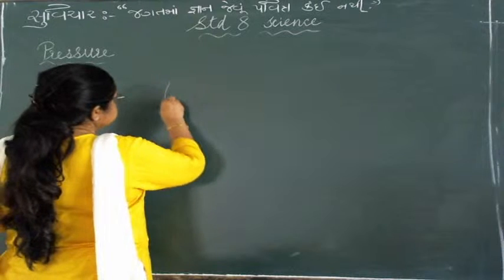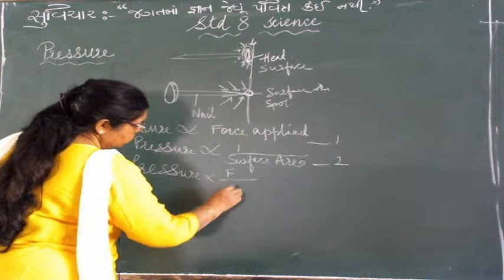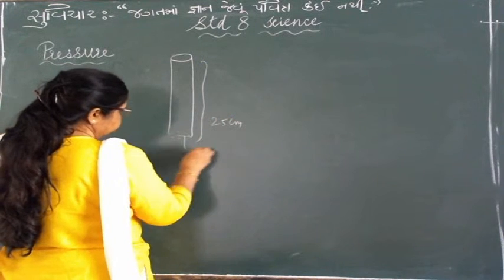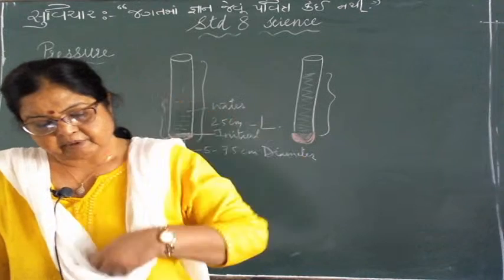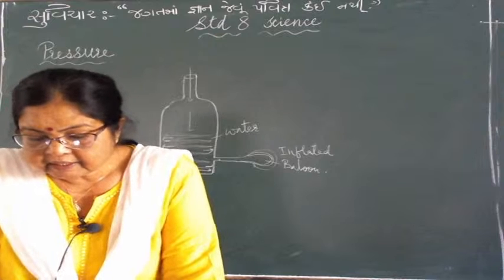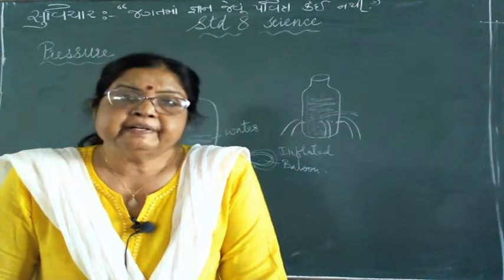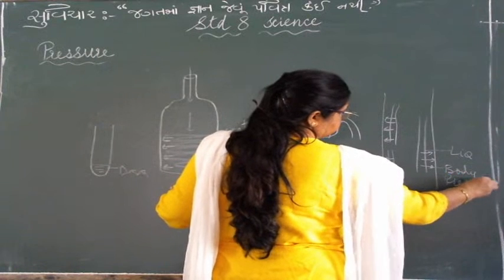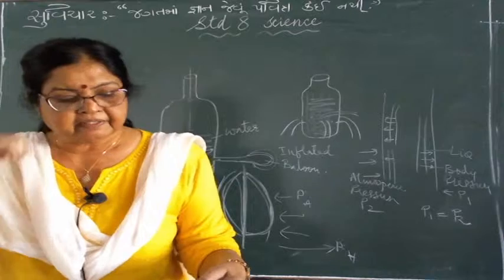STD 8TH MATHS